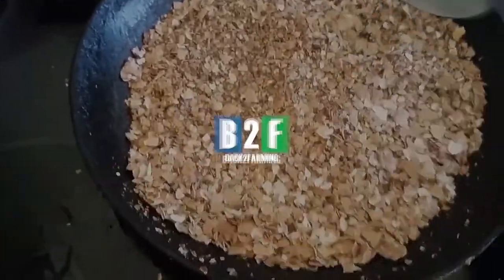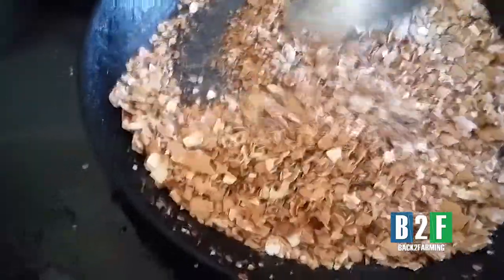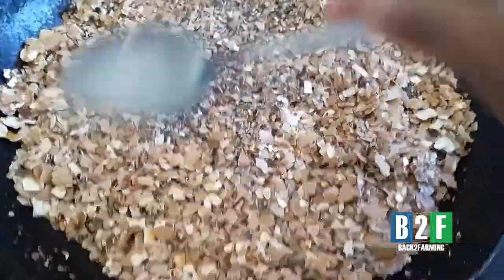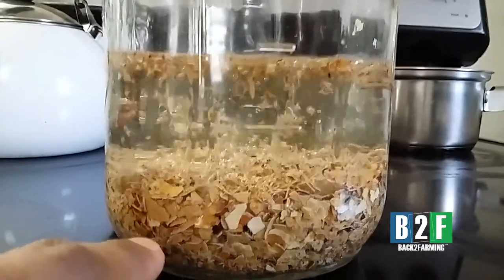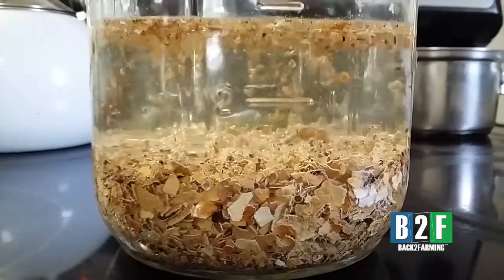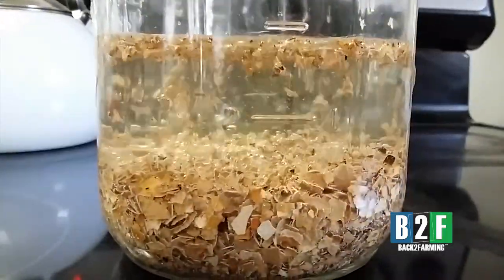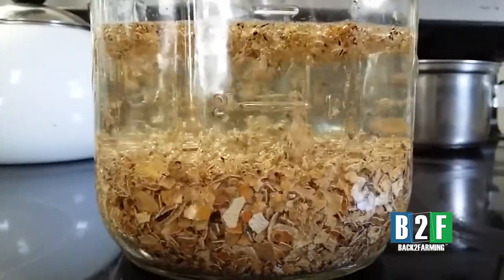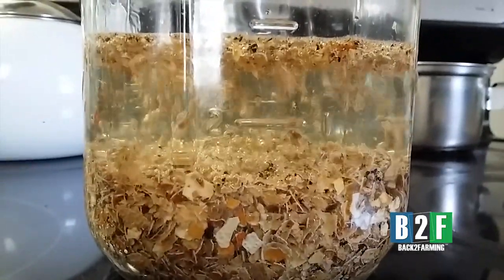Crushed Egg Shells + Vinegar | Liquid Calcium Fertilizer (Bio-Available) | Natural Farming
Fun experiment in preparation for the upcoming gardening year! Natural (organic) Inputs  (used in moderation) are essential in affordable organic farming & gardening. This input is very precious being easy to make, it's strong, costs pennies and goes a long way!  We roasted egg shells, I slapped them on the frying pan for a little while as well then added White Vinegar and man o mannn!  We GOT BUBBLES!!!

We let it sit for about a month or so and used it a few times during 2020 on our squash plants and peppers as well (to the best of my remembrance)!

Why is this so precious? Egg shells are normally thrown in the trash, white vinegar is super affordable and readily available! The finished product is bio-available (easily absorbed by plants) and is highly concentrated (can be watered down).  I've heard years ago that calcium is the backbone of the your garden! Since this farm input is almost free to make, all your plants can get the goodness!

Scriptural Encouragement:
* ... God hath chosen the foolish things of the world to confound the wise; and God hath chosen the weak things of the world to confound the things which are mighty; (1Co 1:27 KJV)

* And base things of the world, and things which are despised, hath God chosen, yea, and things which are not, to bring to nought things that are: (1Co 1:28 KJV)

BACK 2 FARMING!
BACK TO FARMING!